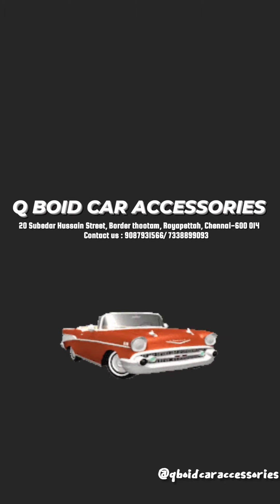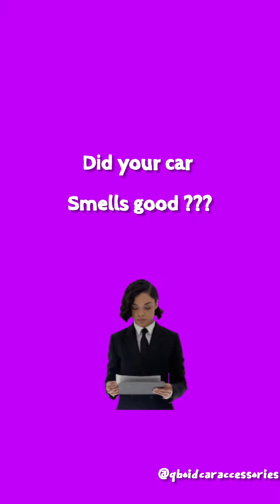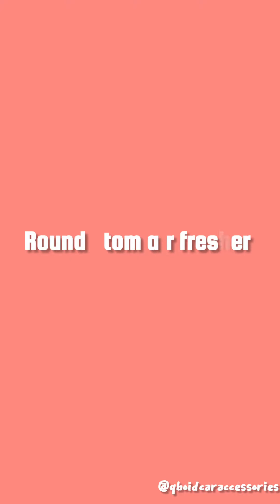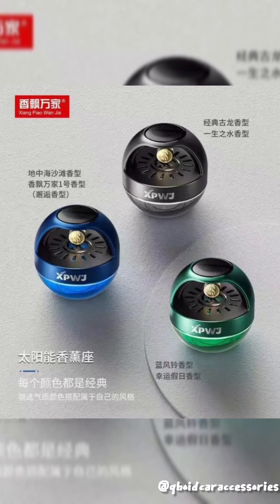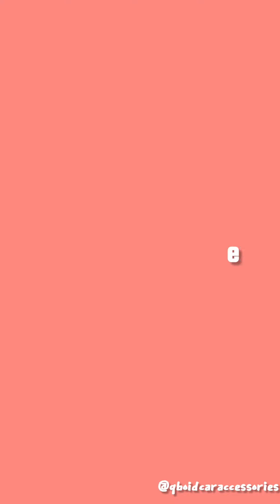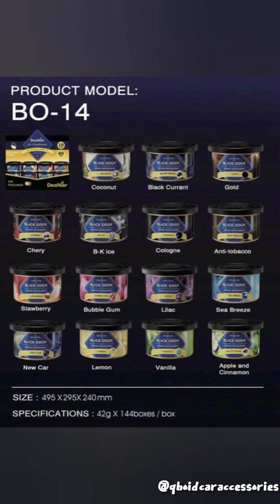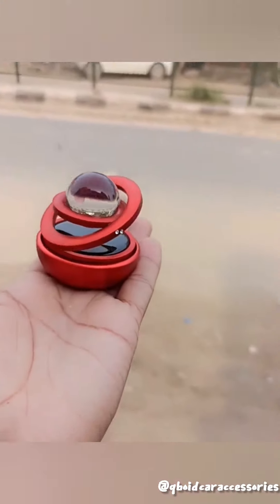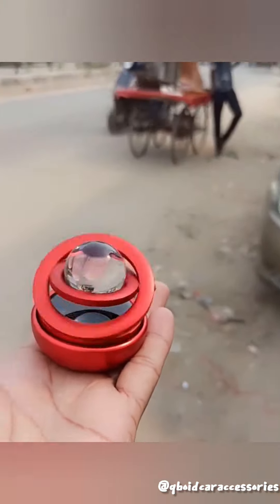MUST HAVE PRODUCT FOR CAR